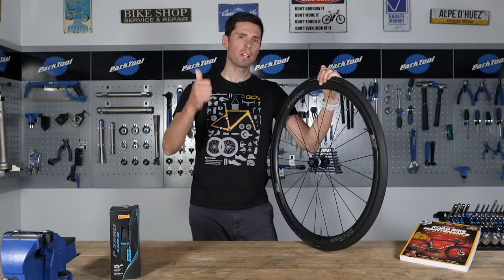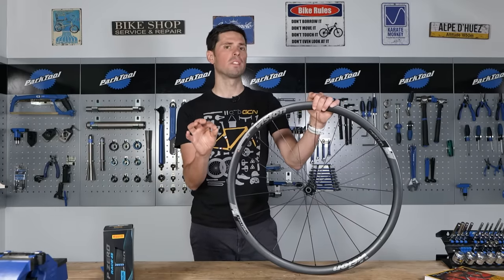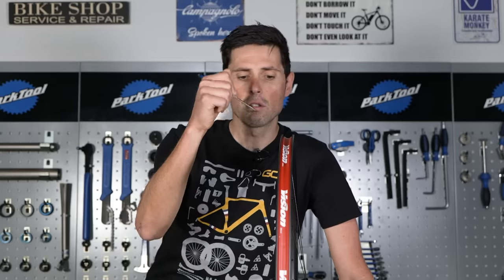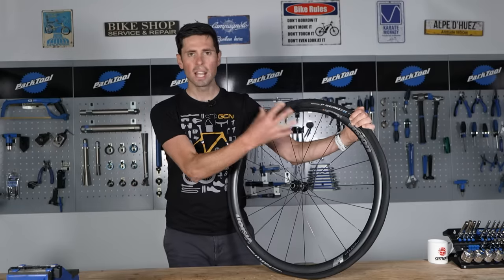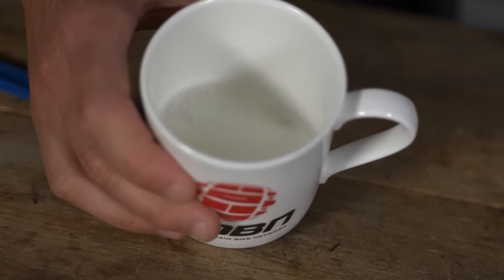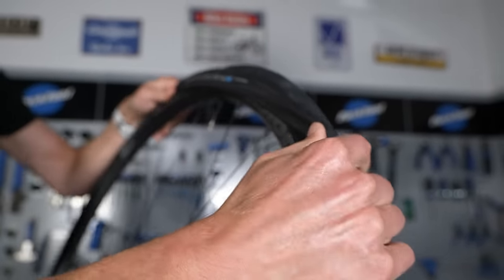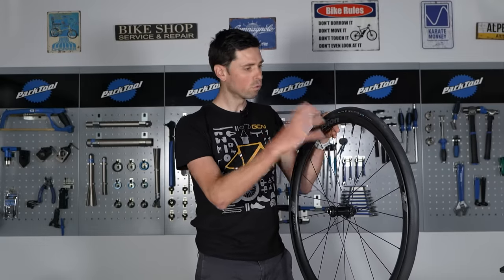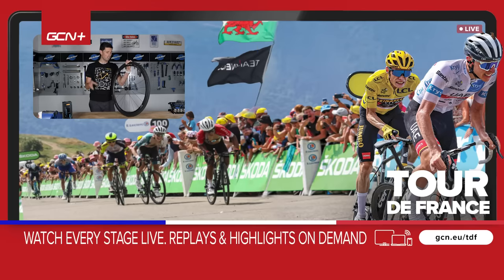Fit ANY Difficult Bike Tyre With This Easy Trick!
Some bicycle tyres never seem to want to fit on the wheel rim, no matter how hard you try. It can be so frustrating, but Alex is here to help with a simple solution which will enable you to fit any tricky bike tyre with minimum hassle. With tyre levers, some lubrication and correct technique, all that tyre stress will be gone in no time!

0:00 Intro
0:52 Main causes of difficulty
2:08 Positioning tyre bead
3:03 Tyre levers
3:59 Lubricate difficult section
6:40 Use lever to sit tyre
7:55 Check & inflate tyre
8:43 Summary

Do you have any other tips and techniques of your own for fitting new tyres? 💬

Thousand Days (Instrumental Version) - Amaroo
Chihuly - Heyson
Freeing - Ballpoint
Golden Moments - Cushy
Good Til the Last Drop - Brendon Moeller
Insidious Mice - Arthur Benson
Supernova - Ran the Man